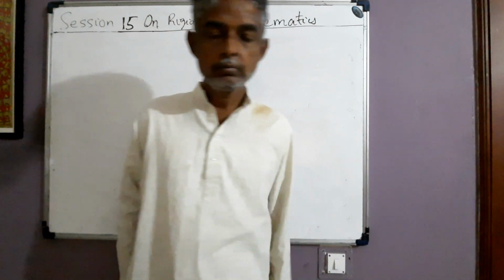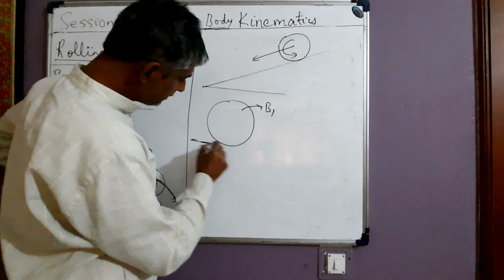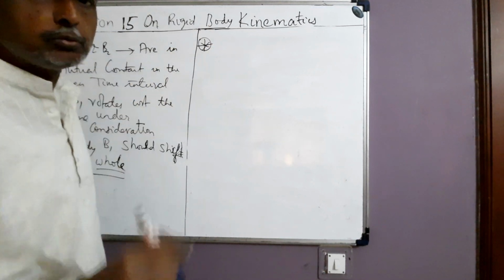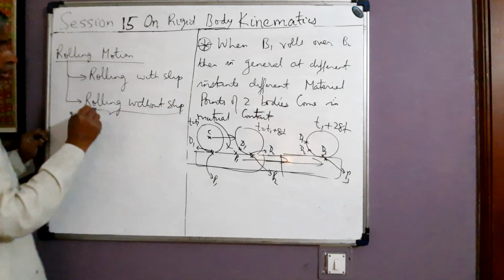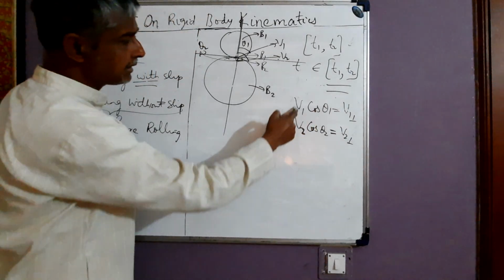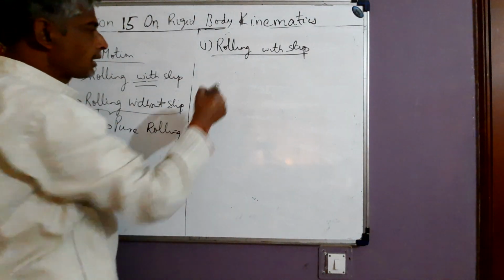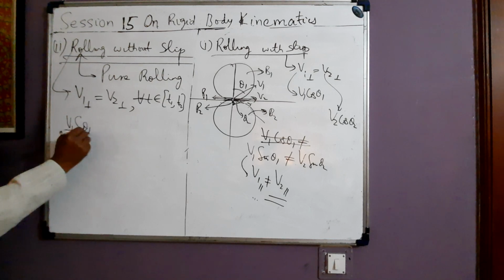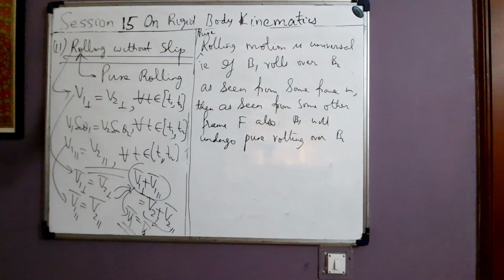15th video on rigid body kinematics